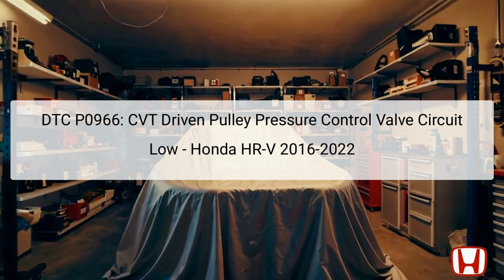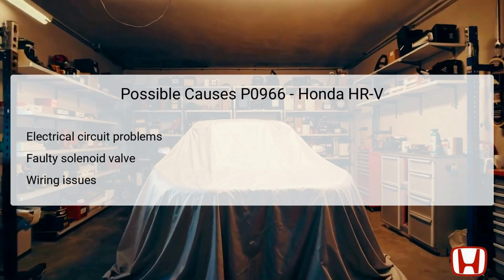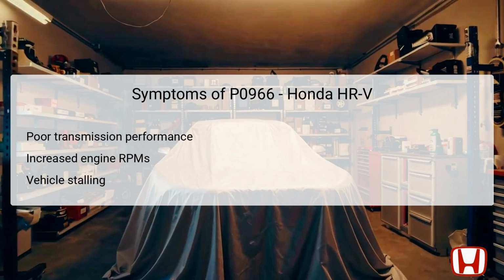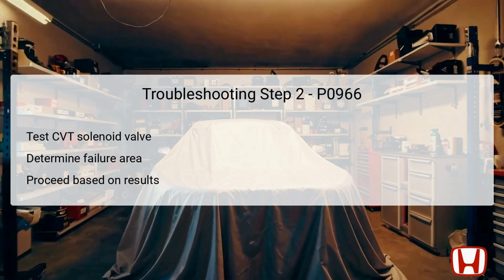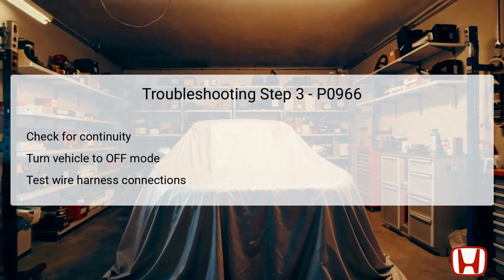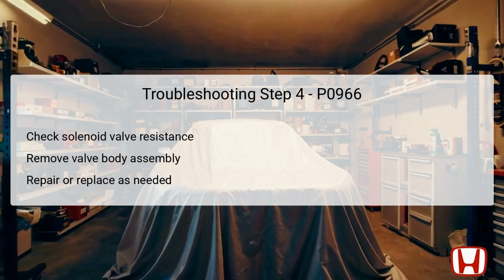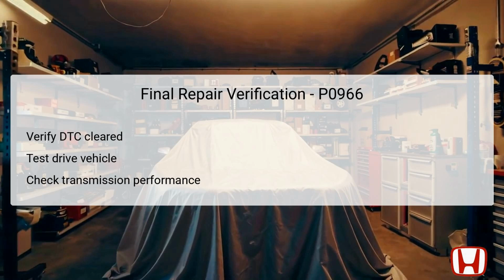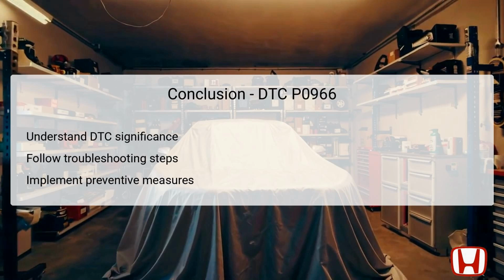DTC P0966: CVT Driven Pulley Pressure Control Valve Circuit Low - Honda HR-V 2016-2022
In this video, you'll learn how to diagnose and troubleshoot the Diagnostic Trouble Code P0966, which indicates a low signal in the CVT driven pulley pressure control valve circuit of Honda HR-V models from 2016 to 2022. We will cover the symptoms, potential causes, and a step-by-step diagnostic process, equipping you with the knowledge to restore your vehicle's transmission performance effectively. Additionally, we will discuss preventive maintenance strategies to help avoid future issues. 🚗 Tools I Recommend for DIY Auto Diagnostics: